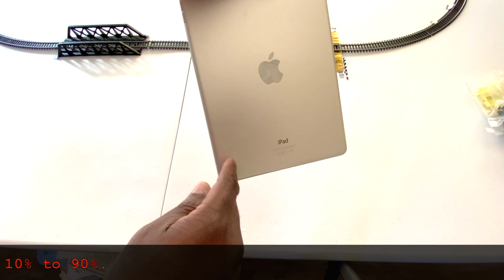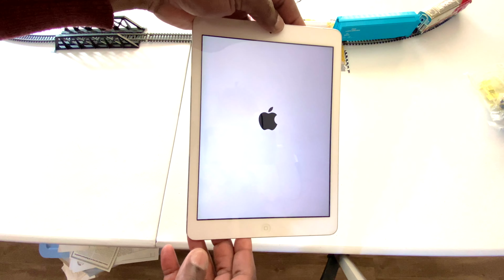Dead Ipad / Iphone Not Charging Fix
To fix a dead Ipad / Iphone that shows a charging sign, but does not turn on, gently warm up the bottom of the Ipad and then turn.
Keep charge between 10% and 90% otherwise you'll have to repeat the procedure.